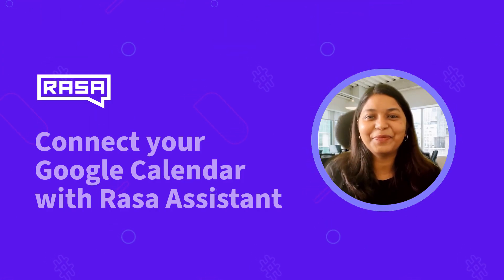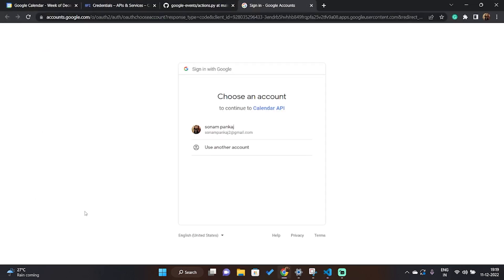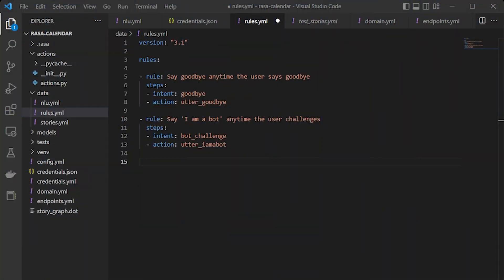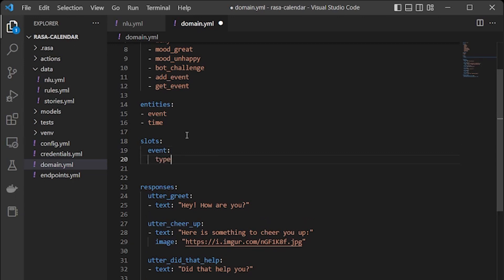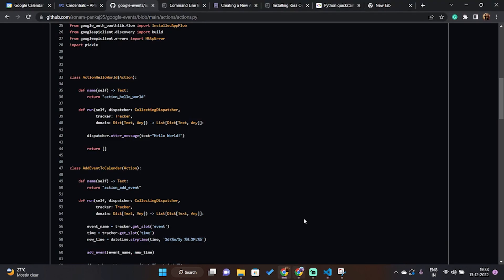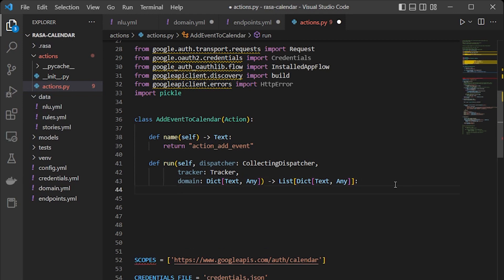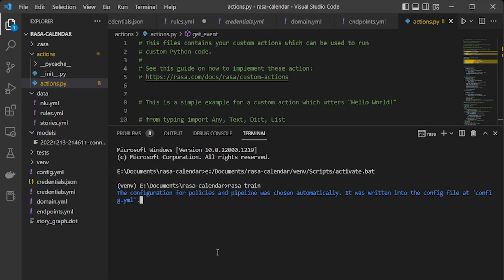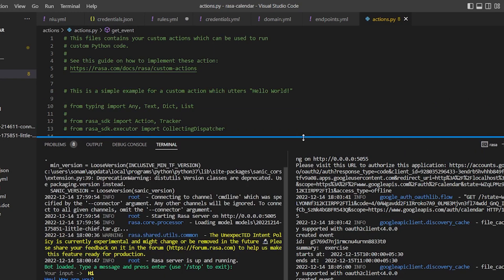Hands-on With Rasa: Connect your Google Calendar with Rasa Assistant Part I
In this episode of Hands-on with Rasa, Sonam Pankaj will show you a walkthrough of a Rasa Project from scratch. She has also discussed the Developer Survey 2022, giving us insights into the Rasa Community.